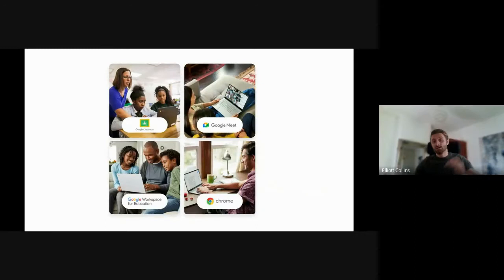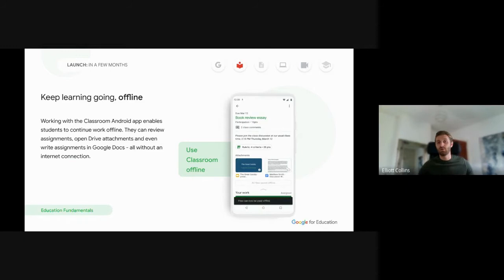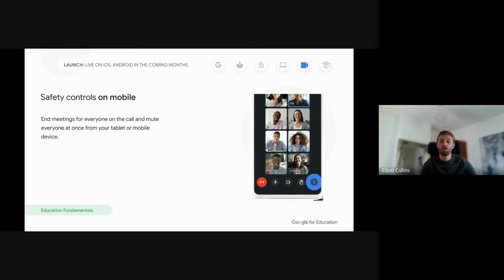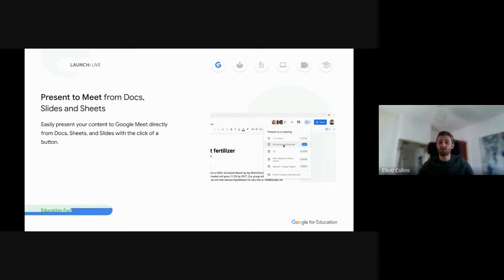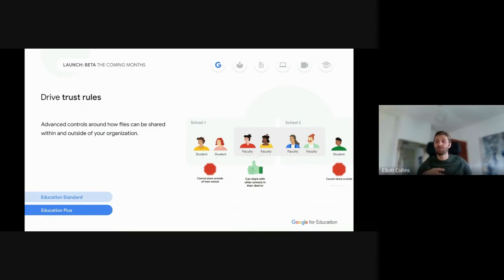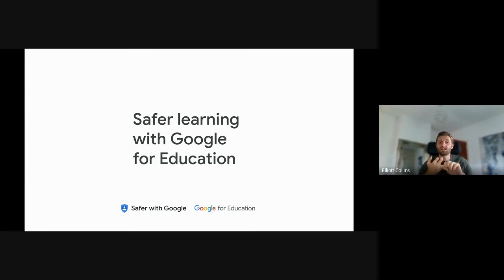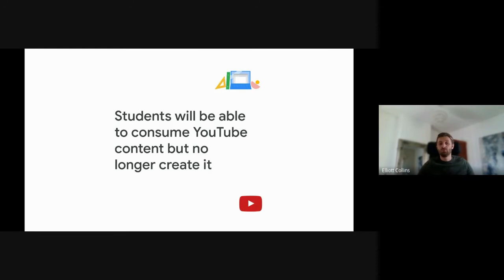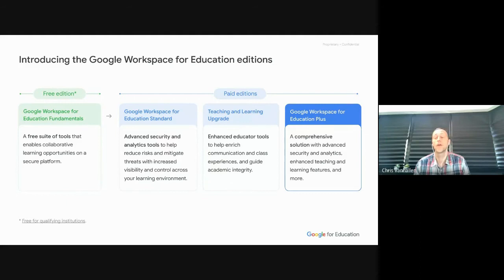Google Workspace updates in the Virtual Staffroom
UPdate on the new features already released and soon to come from Google Workspace for Education. Presentation from Elliott Collins from Google.